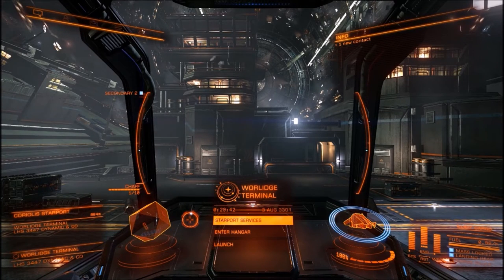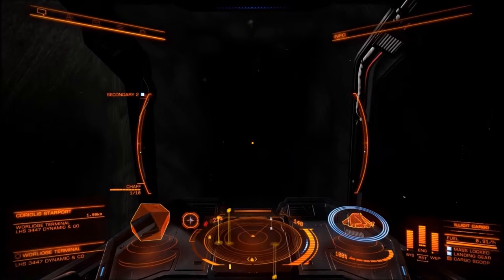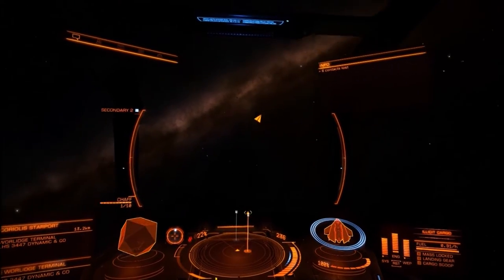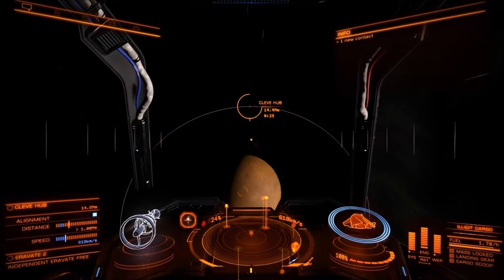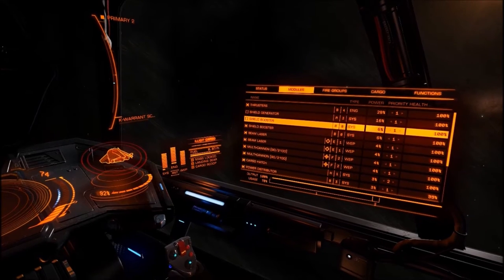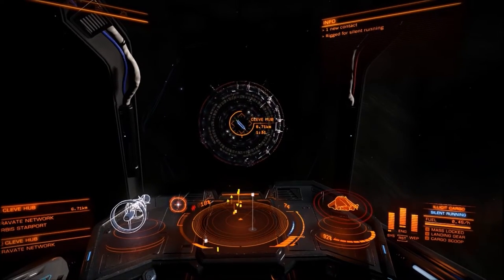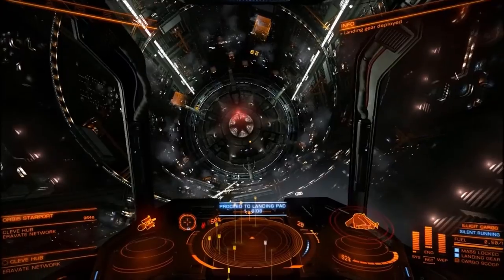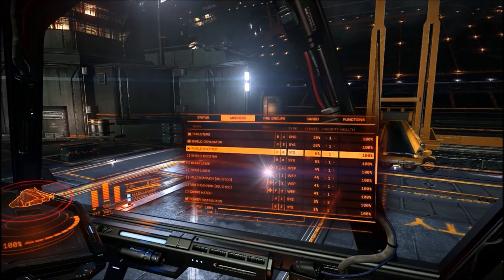Elite: Dangerous - Smugglers Guide [Short'n'Sweet]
Quick video to show you how to successfully smuggle illicit cargo into a station without being scanned and fined.